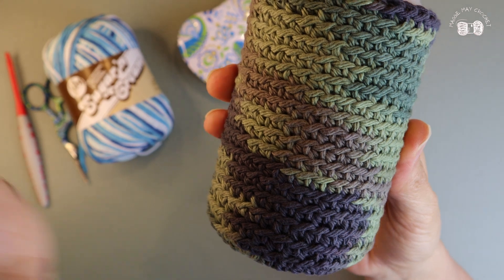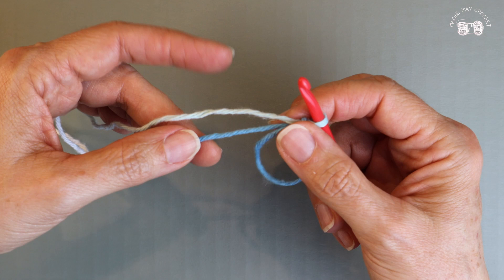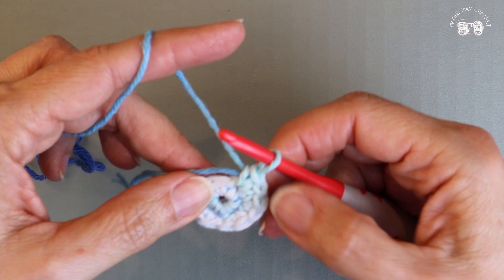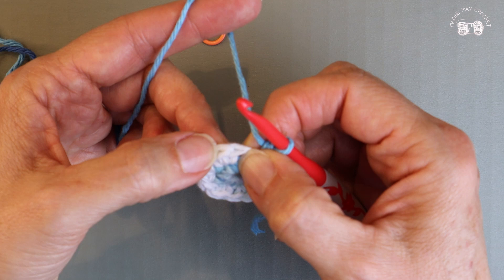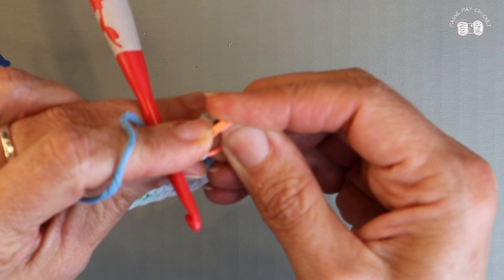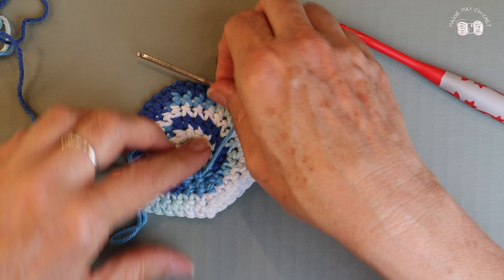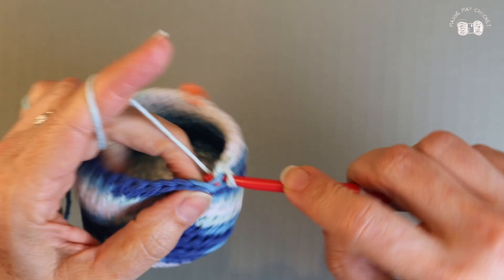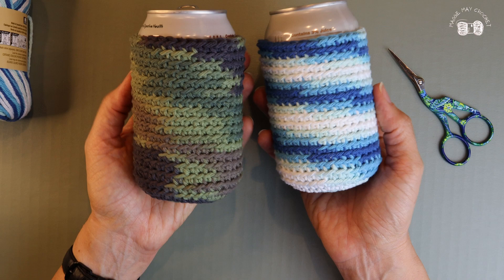You CAN Crochet! Simple Beginner Crochet Project | Father's Day Gift Idea | Can Koozie | Can Cozy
This is a super easy crochet project suitable for a first time crocheter! It's only one stitch - a single crochet. I'll take you through how to make a can koozie step by step. This pattern uses a continuous round technique instead of chaining up to start a new row. Using a continuous round or spiral pattern prevents a seam in your project. You will need to use a stitch marker to create your increasing rounds. If you don't have 'official' stitch markers, a safety pin or paper clip will work!
These videos take you step by step and are intended for the Absolute Beginner Crocheter.

00:00 Intro
00:38 Stitch Markers
01:00 Materials
01:24 Magic Ring/Magic Circle
02:37 Row - How to Single Crochet
04:27 Round 2
07:24 Round 3
09:17 Round 4
10:40 Round 5
12:13 Round 6
12:54 Rounds 7-20+
17:35 Snacky Snack
18:30 Finishing Off

Happy crocheting! Maggie